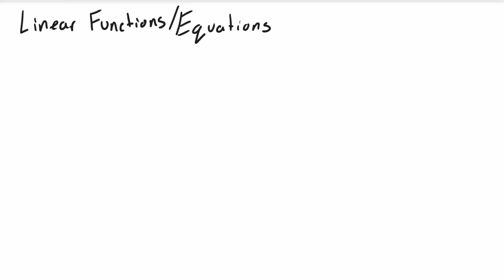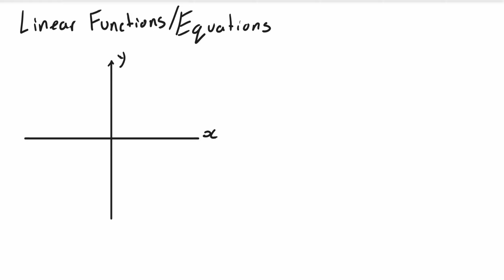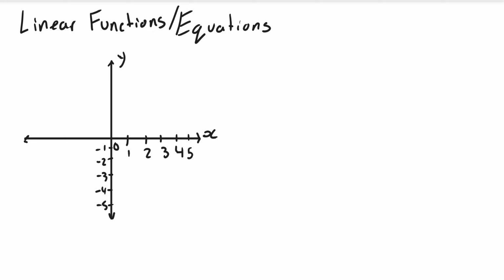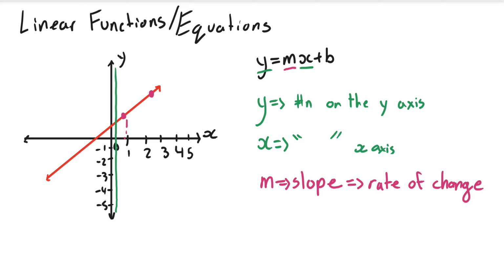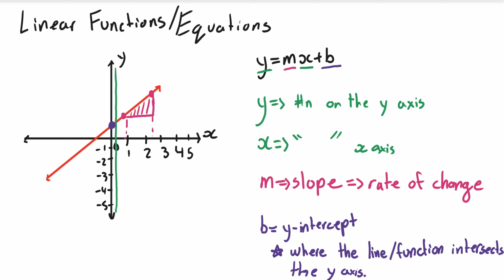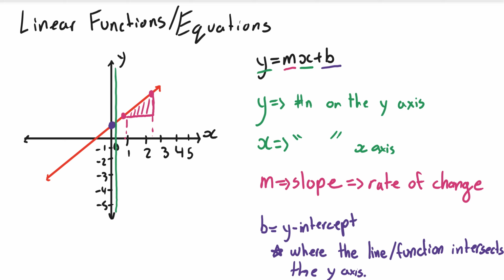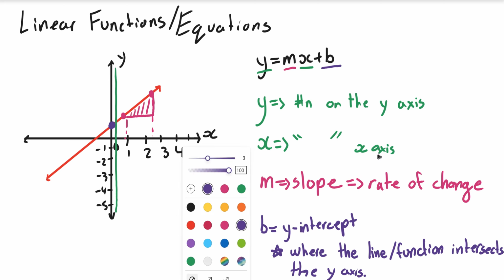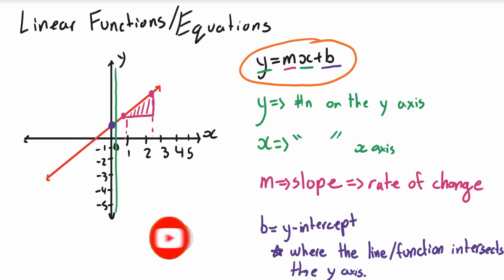Introduction to Linear Equations/Functions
Welcome to our Grade 9 Math tutorial! 📚✨ In this video, we’ll dive into key concepts to help you ace your math class. From solving equations to mastering linear relations, we’ve got you covered! 💡 Perfect for students looking to learn, revise, or boost their confidence in math. Let’s make math easy and fun together! 🚀

📌 Topics Covered:
✔️ Basics of algebra
✔️ Linear equations